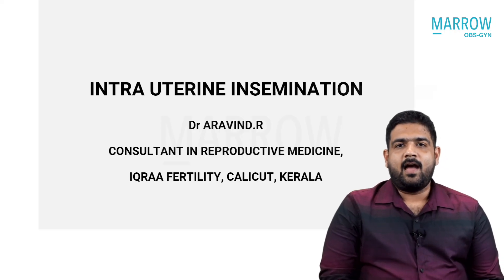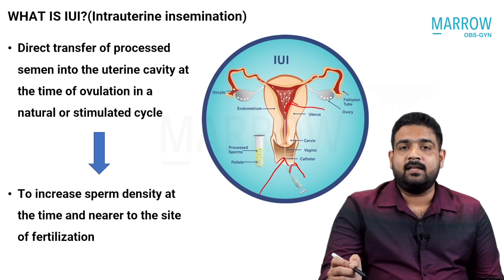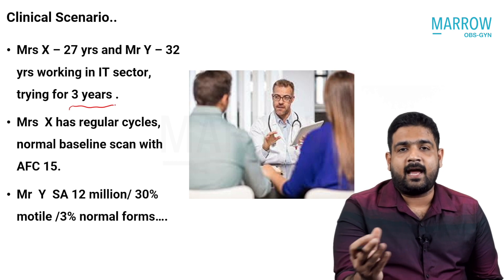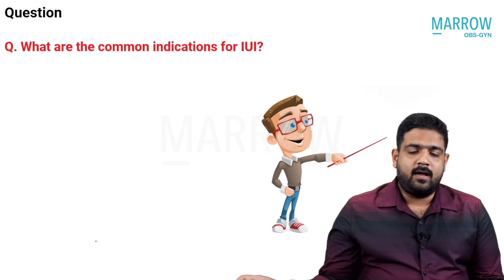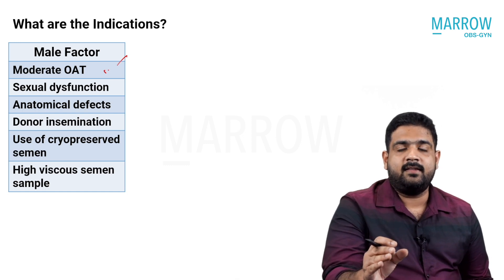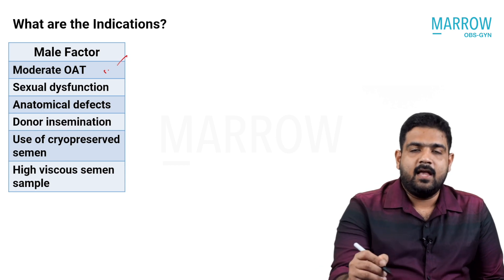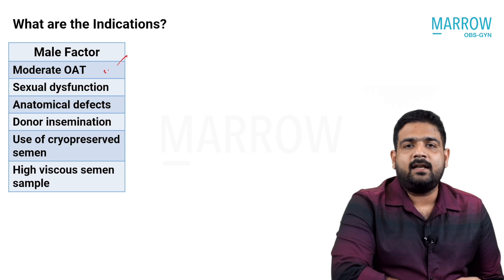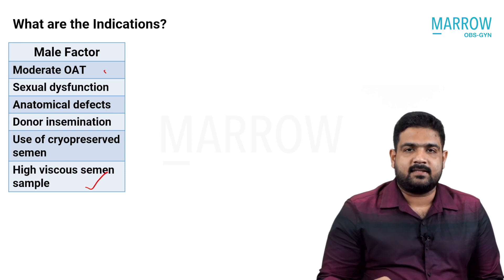Reproductive Medicine | Intra Uterine Insemination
Dr Aravind Ramachandran discusses Intra Uterine Insemination in this 7-minute snippet from 40+ hours of Reproductive Medicine classes. This is a part of the Marrow OBS-GYN Residency Programme.

This programme is made for OBG Residents, by India's top MD/MS/MCh Faculties.